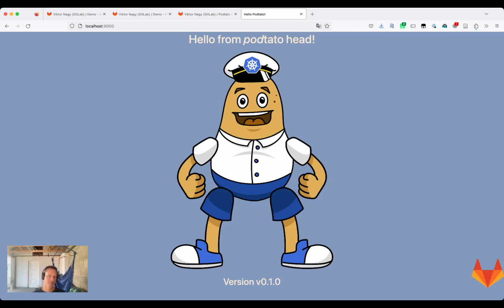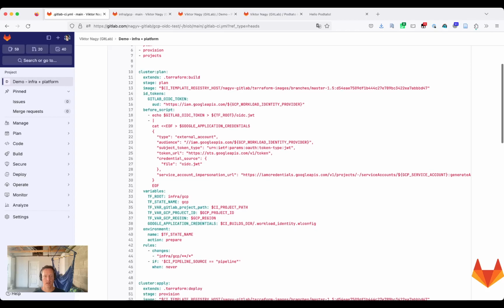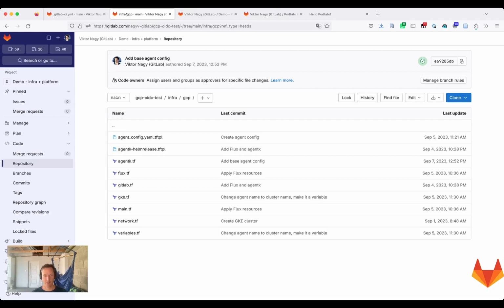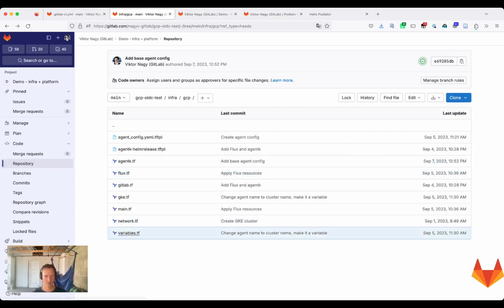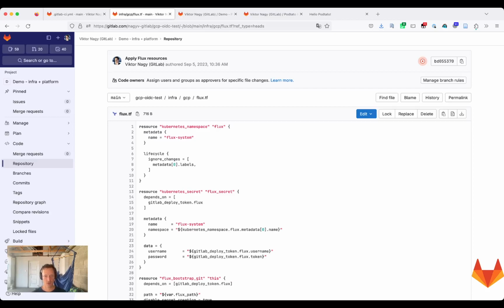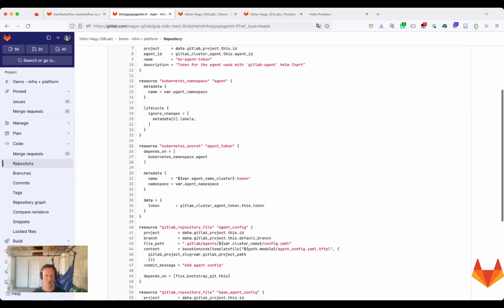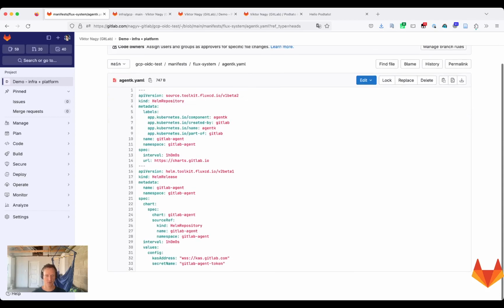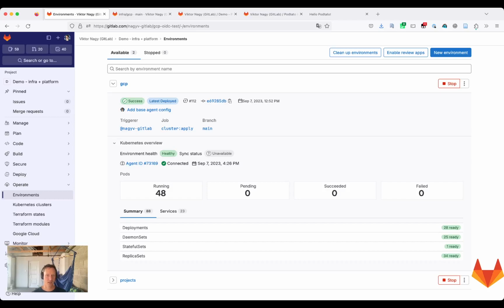GitLab as a GitOps platform demo 1 - Infrastructure Engineer